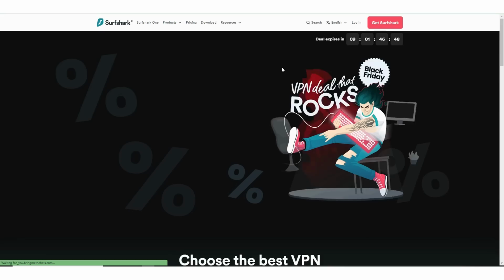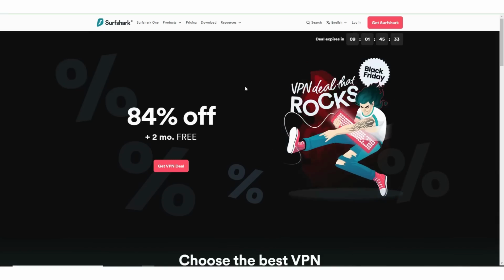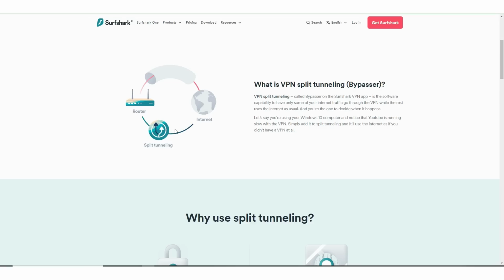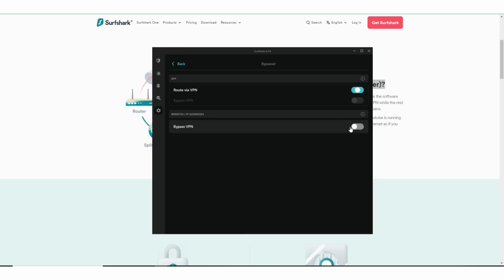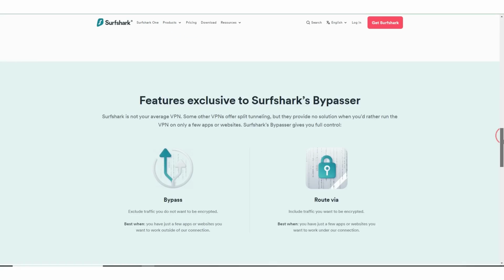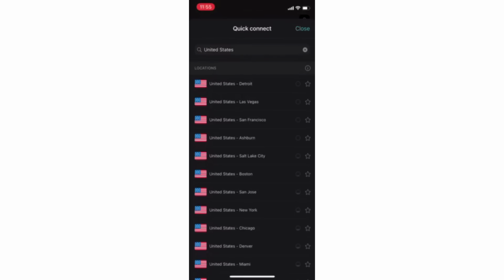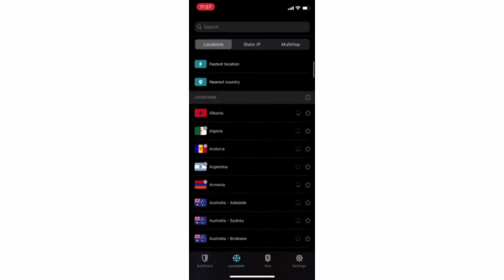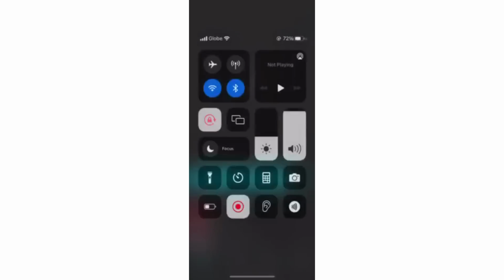SurfShark Coupon Code | Latest Promo and Discount Code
SurfShark VPN Coupon Code | SurfShark Christmas Sale | SurfShark Holiday Sale | SurfShark Coupon Code | SurfShark Discount Code | SurfShark Promo Code

Surfshark VPN is one of the most popular VPN providers out there and for good reason! They have some of the most premium and sought after features for a very cheap rate. In the market for an awesome VPN? Yes! You heard that right! To learn more, watch till the very end of the video to ensure that you don’t miss out on one of the most lucrative deals out there in the world of VPNs!